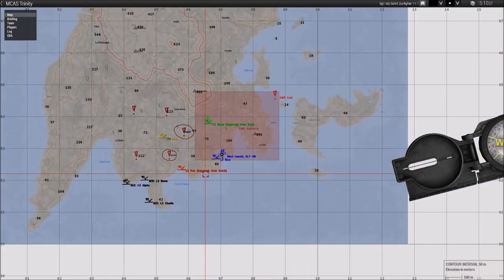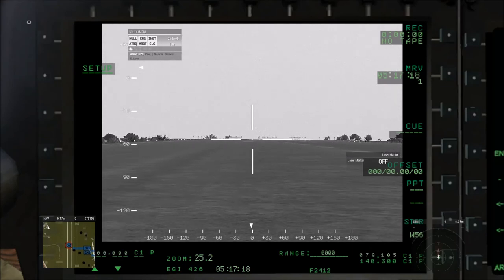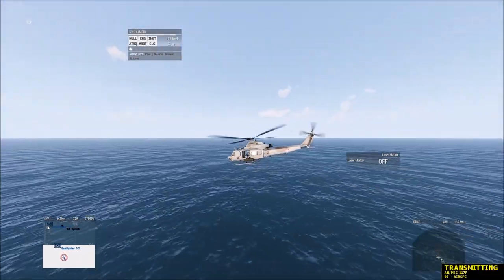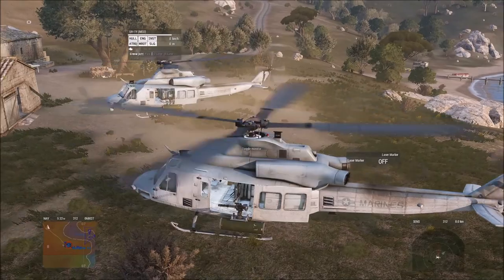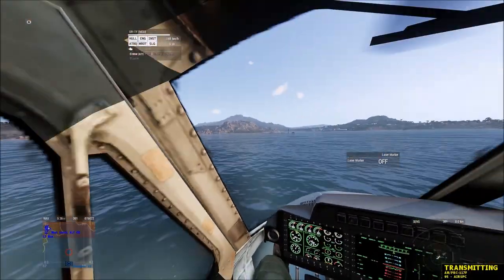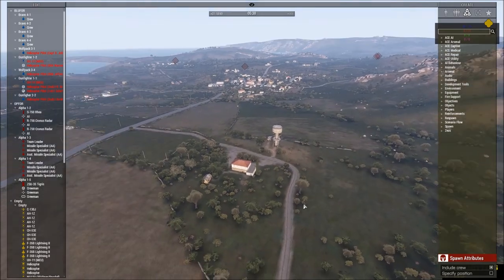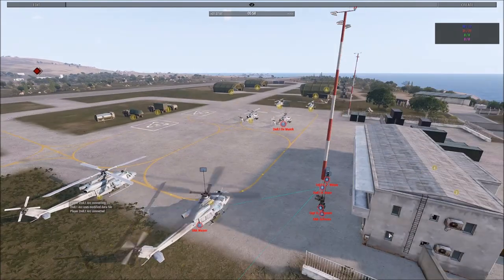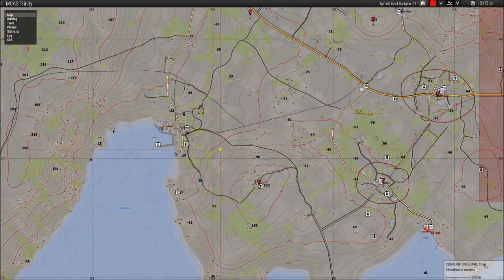Gunfighter Element Training 18NOV18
15th MEU HMLA-369 Gunfighters ElementTraining

The UH-1Y pilots of HMLA-369 practice landing at LZs in fast, low, and extreme ways.